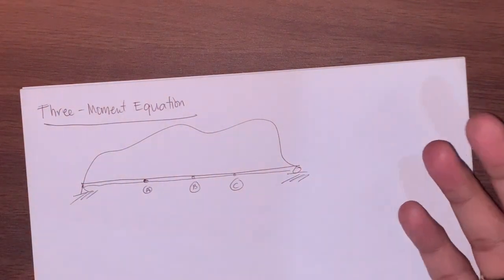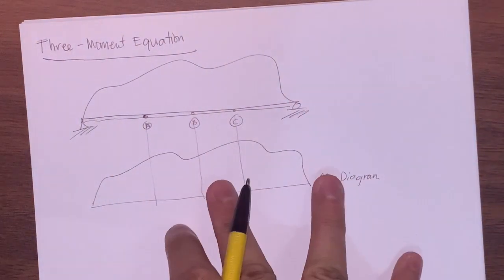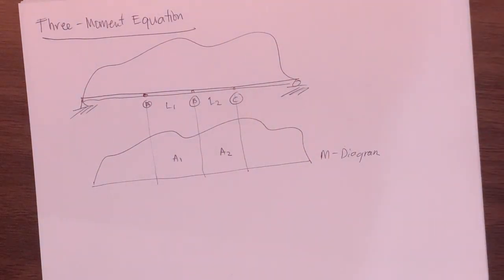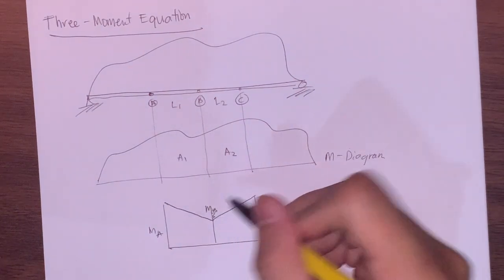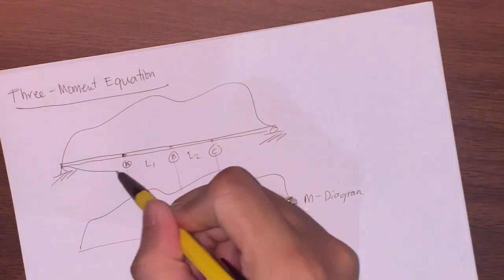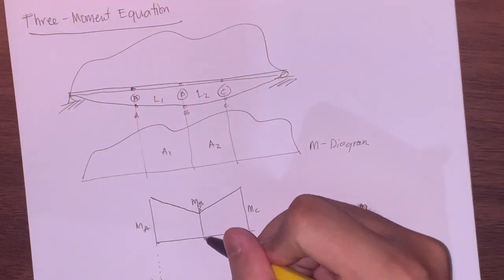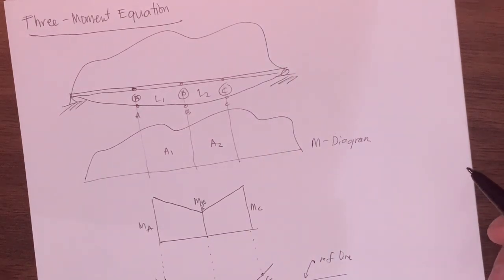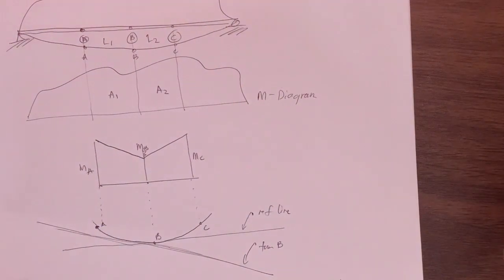Three Moment Equation Part I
This video discusses how the three-moment equation is derived.